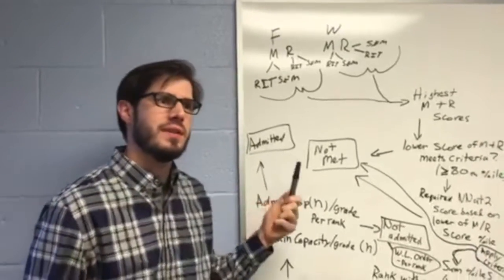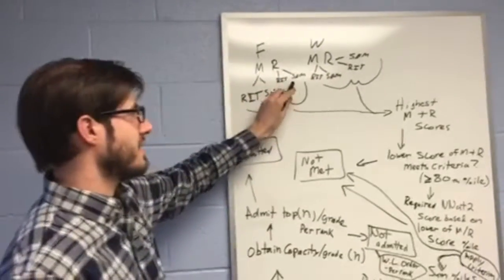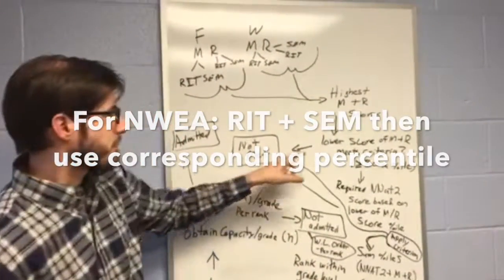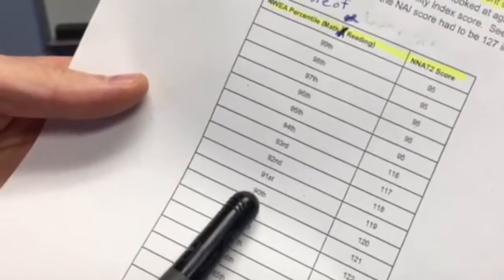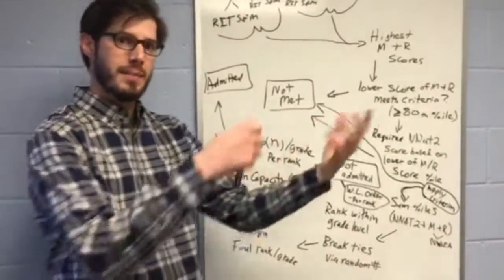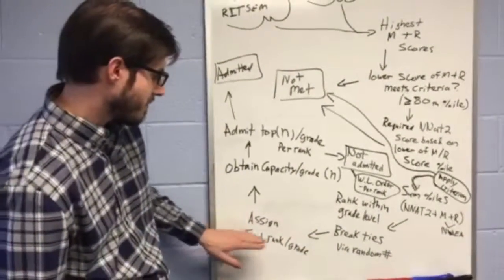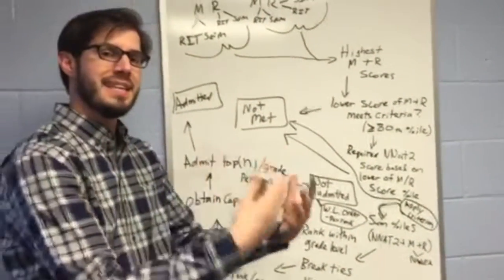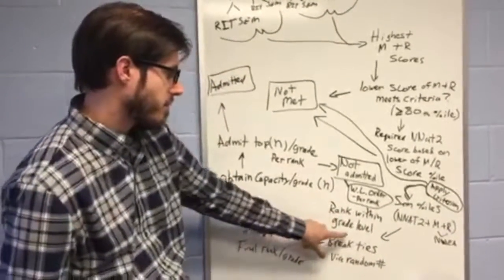P-CCS Tag Selection Process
Learn more about the P-CCS Tag process and application.